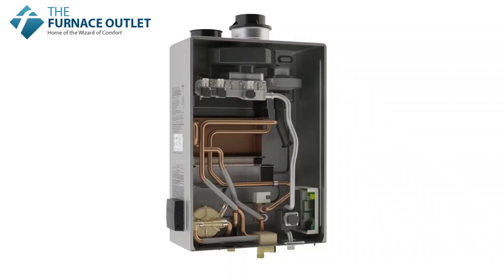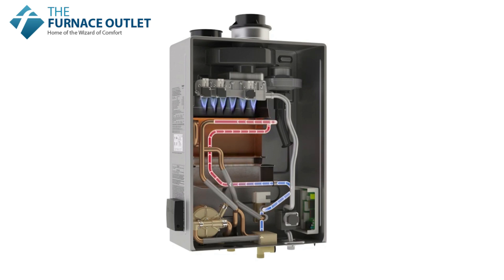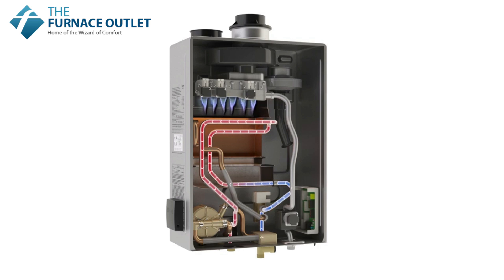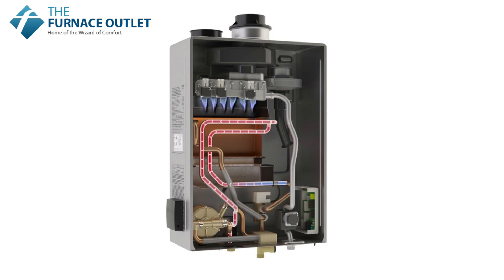How a Rinnai Tankless Water Heater Works